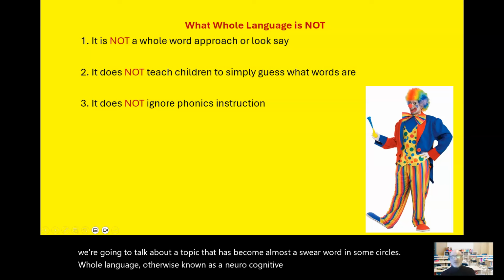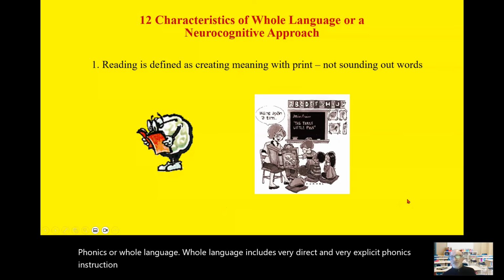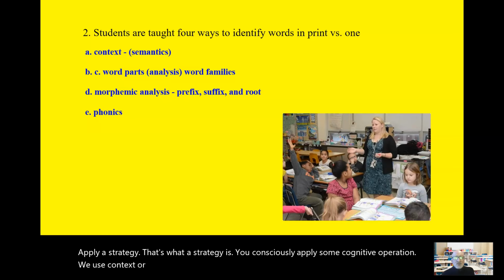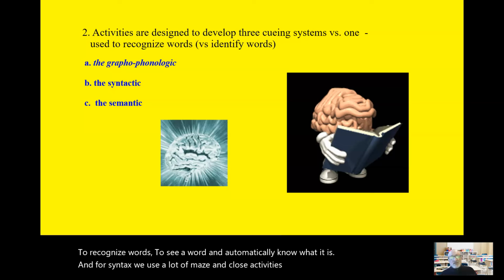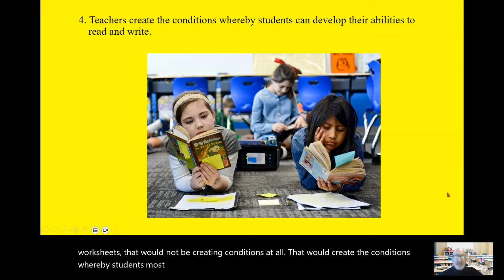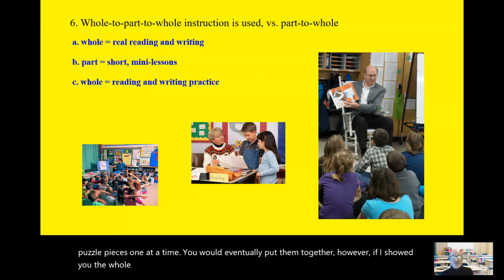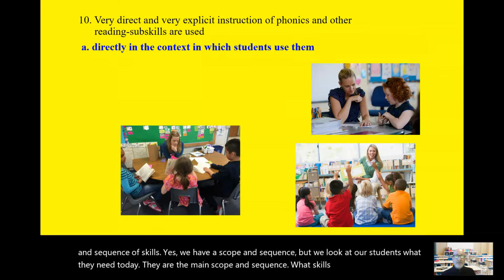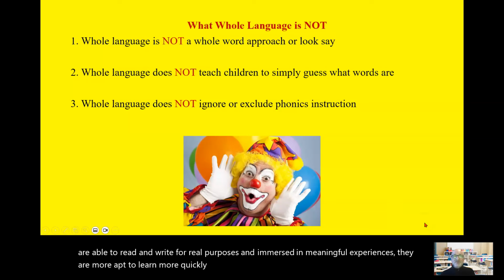Whole Language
99.8% of those who are against whole language, don't really know what it is.  They've just been told they should be against it.  This short video provides an overview.  Dr. Andy Johnson.